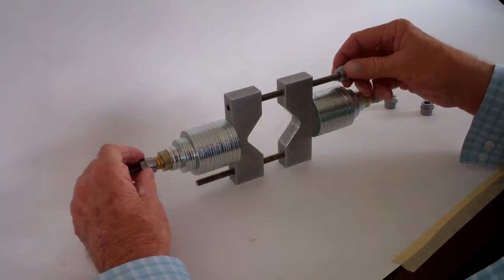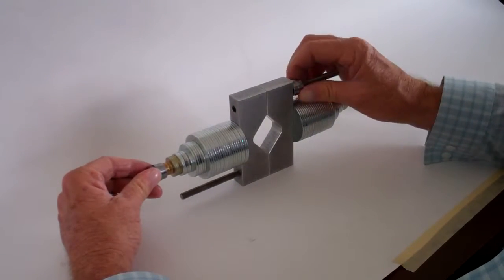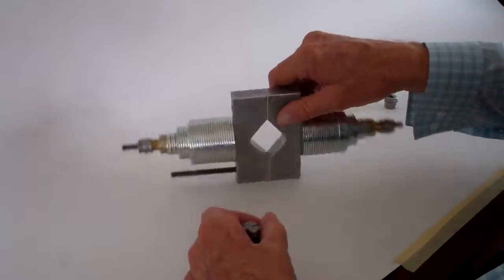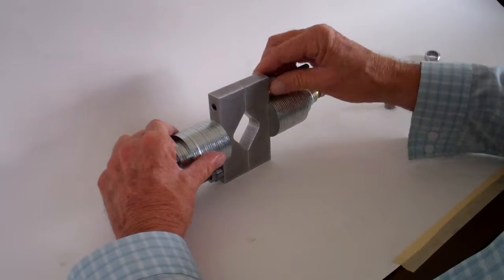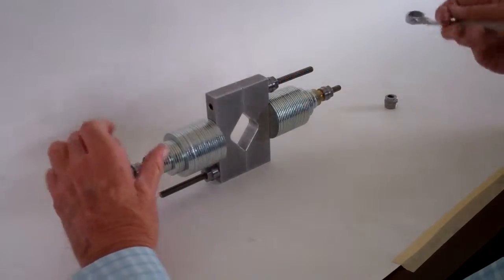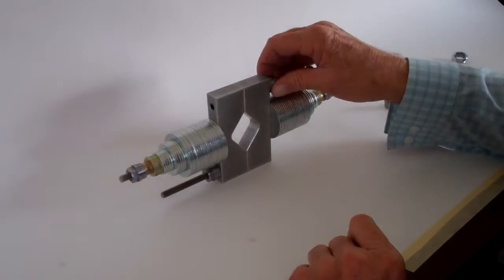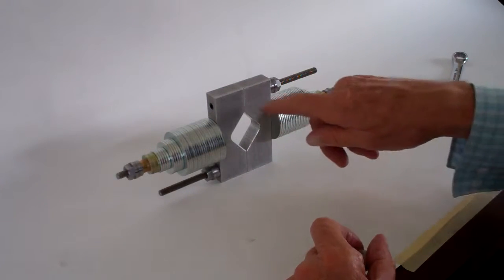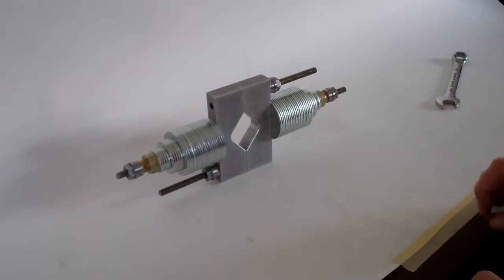Real Speed Nuts on our V-8 Bob Weights for Crankshaft Balancing - ABS-Products.com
Real Speed Nuts on our V-8 Bob Weights for Crankshaft Balancing: real speed nuts that really work helps you to speed up the delivery of balanced crankshafts, do more jobs and make more money.